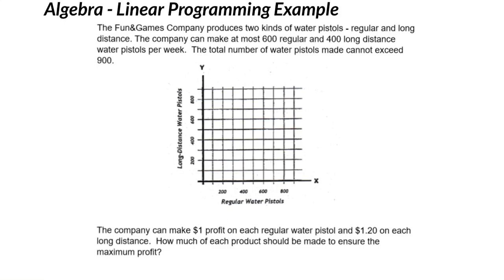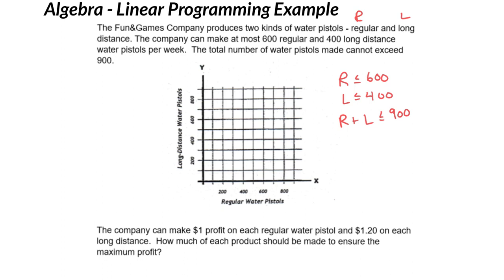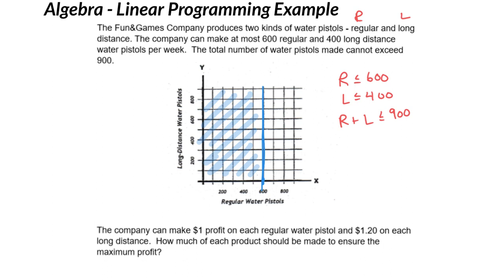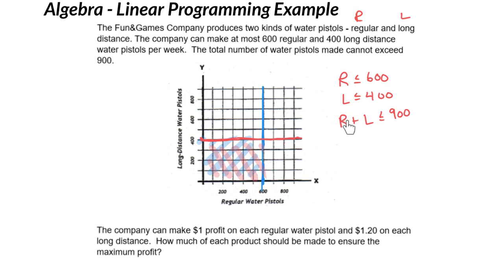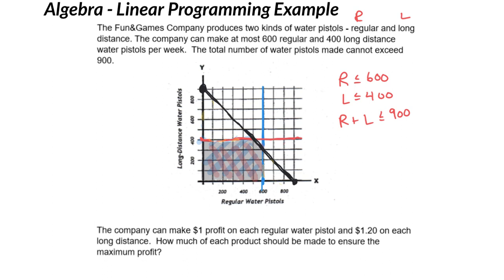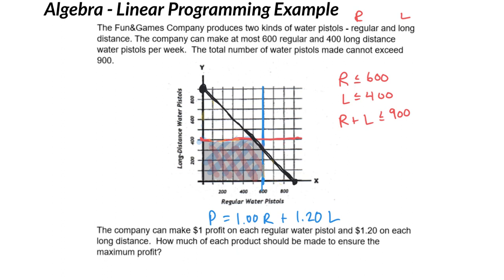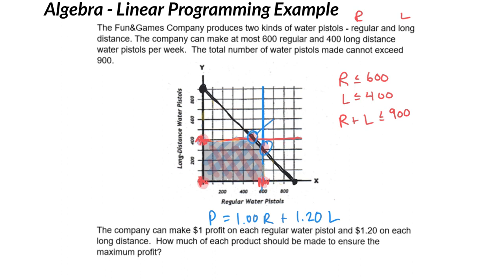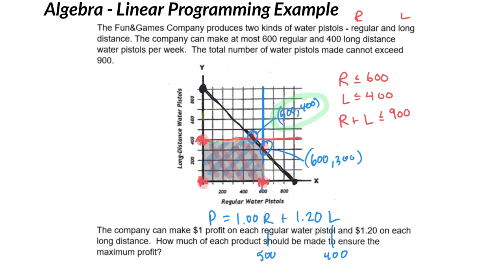Algebra - Linear Programming Example